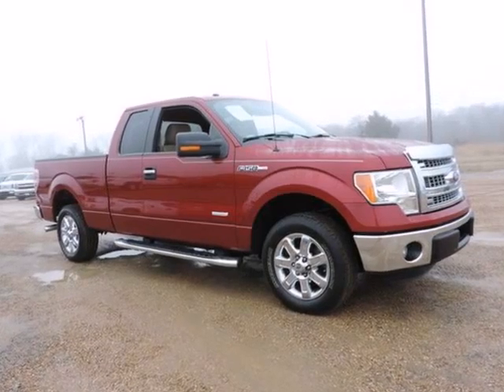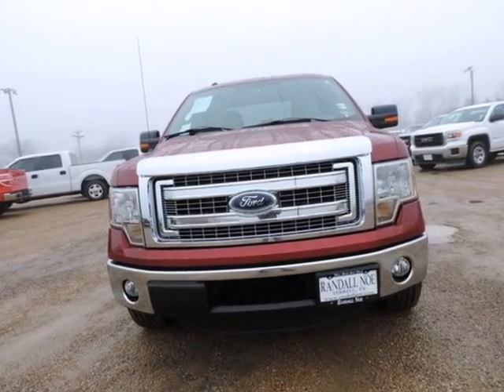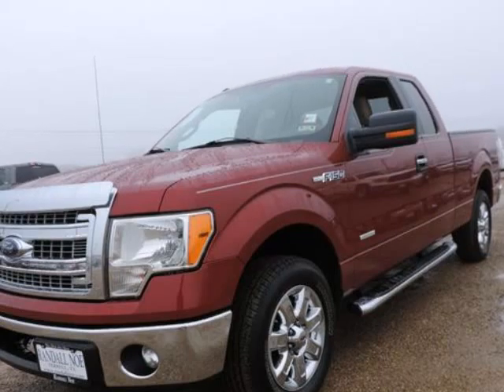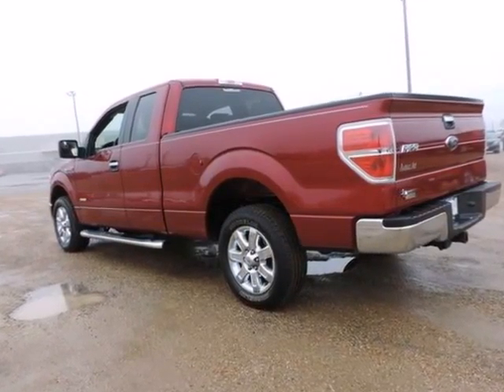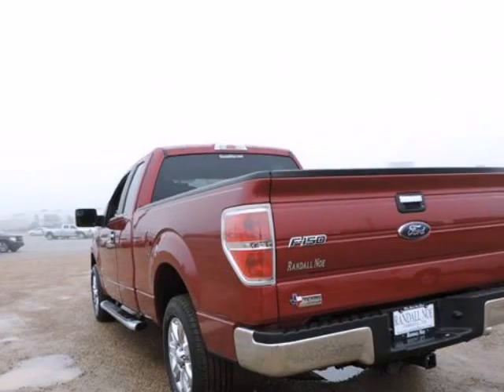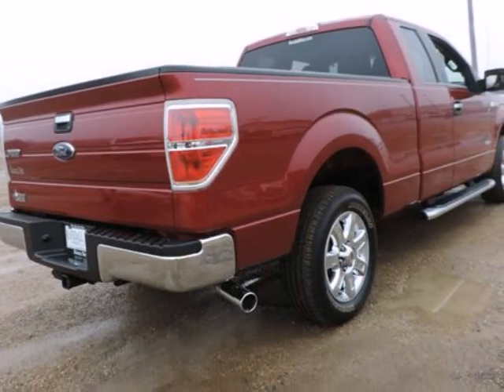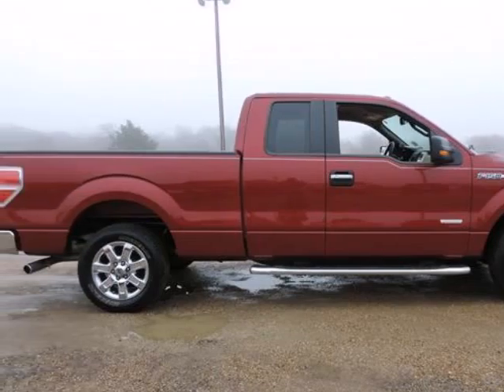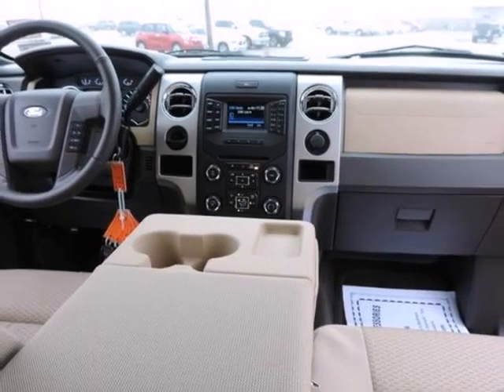2013 Ford F-150 2WD SuperCab 6-1/2 Ft Box XLT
2013 Ford F-150 2WD SUPERCAB 6-1/2 FT BOX XLT
VIN: 1FTFX1CT5DKG25764

Texas Edition. Ford Certified, EcoBoost 3.5 Liter 6 Cylinder GTDi Dual Overhead Cam 24 Volt Twin Turbocharged, 6-Speed Automatic Electronic, RWD, Ruby Red Metallic Tinted Clearcoat, Pale Adobe w/Cloth 40/20/40 Front Seat, ABS brakes, Compass, Electronic Stability Control, Illuminated entry, Low tire pressure warning, Remote keyless entry, and Traction control. There isn't a better truck than this reliable 2013 Ford F-150. This is a superb one-owner F-150 and it's ready for you to take home today. No sordid history on this one-owner creampuff. Ford Certified Pre-Owned means you not only get the reassurance of a 12Mo/12,000Mile Comprehensive Warranty, but also up to a 7-Year/100,000-Mile Powertrain Limited Warranty, a 172-point inspection/reconditioning, 24/7 roadside assistance, trip-interruption services, rental car benefits, and a complete CARFAX vehicle history report.